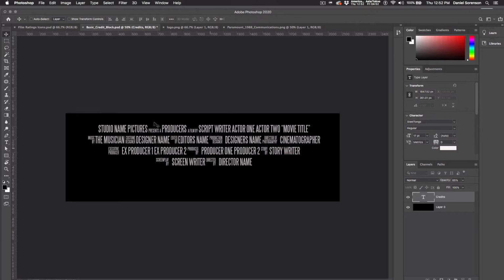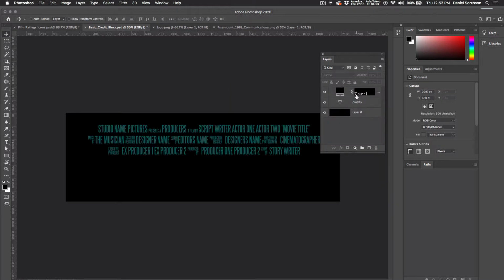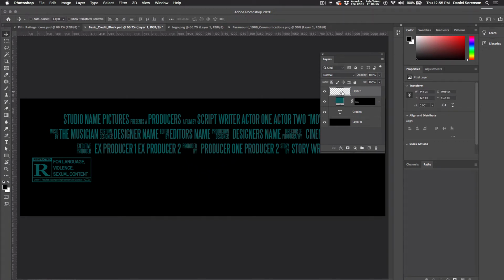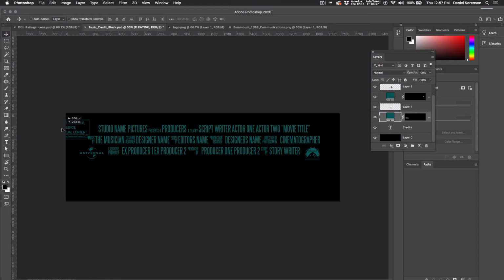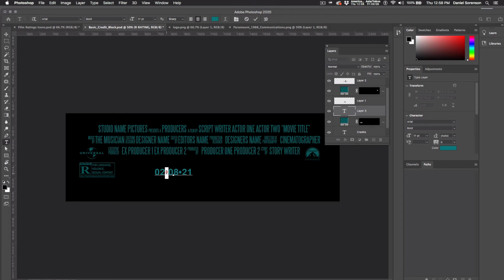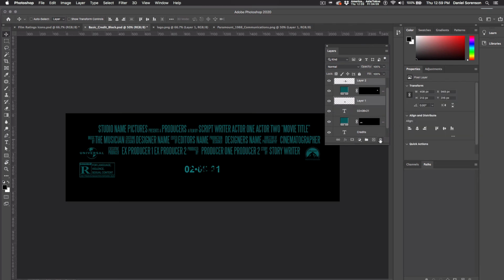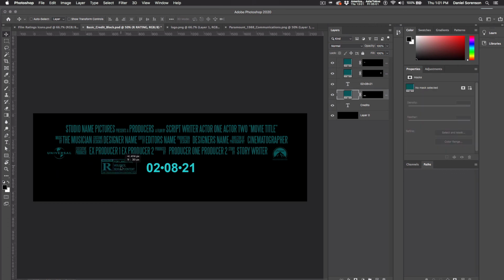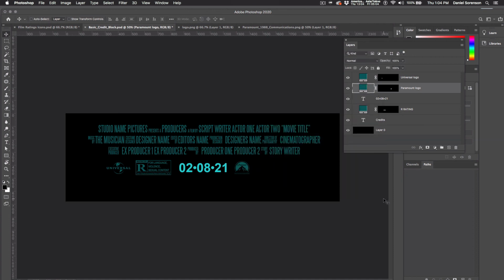Working with the Billing Block, Studio Logos, and Ratings Icon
This tutorial demonstrates how you can use vector Solid Fill layers for your logos and ratings icon to have them match the billing or credit block.